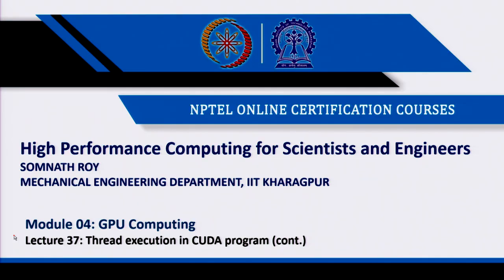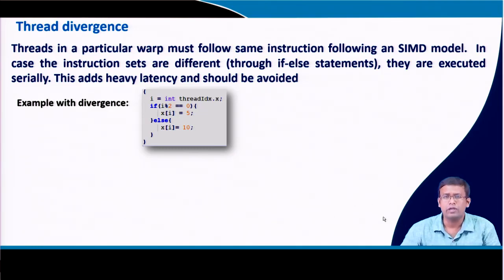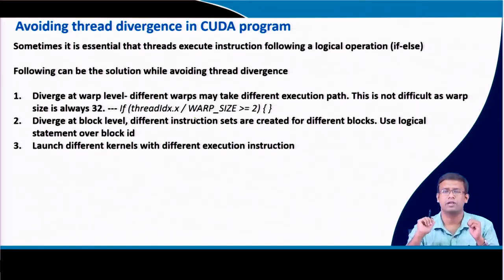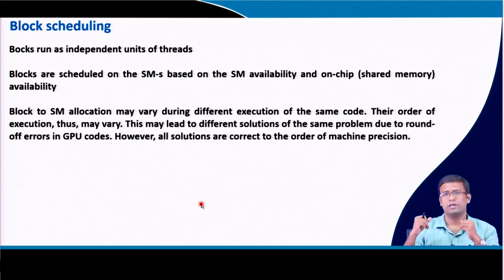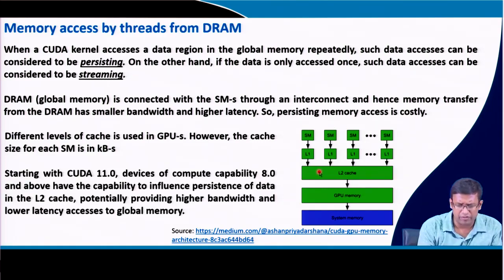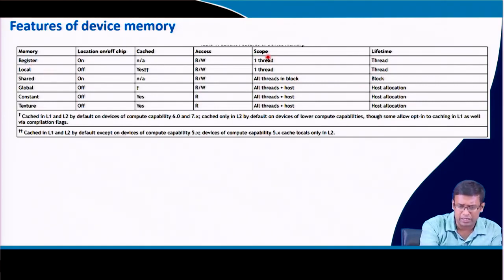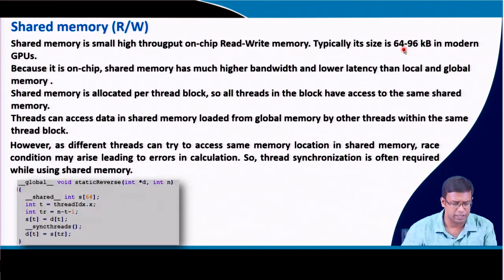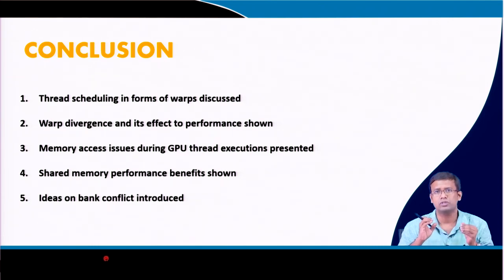Thread execution in CUDA program continued